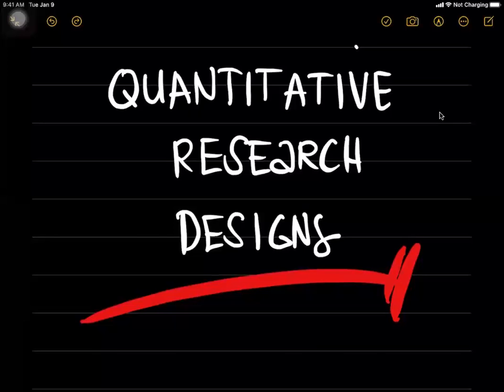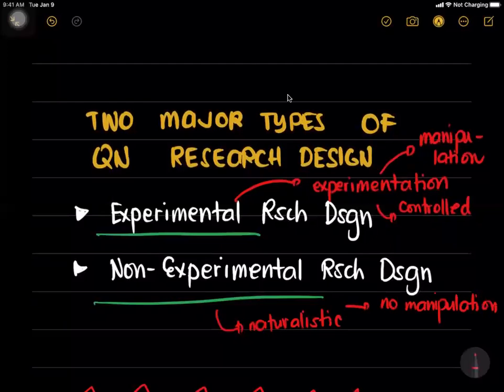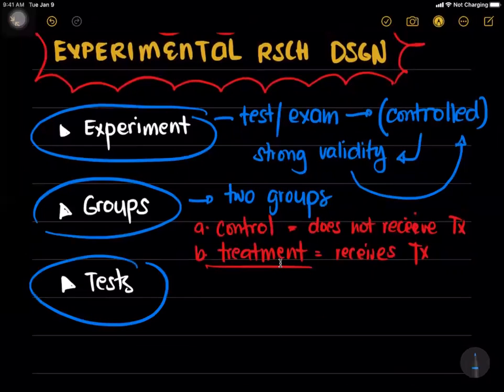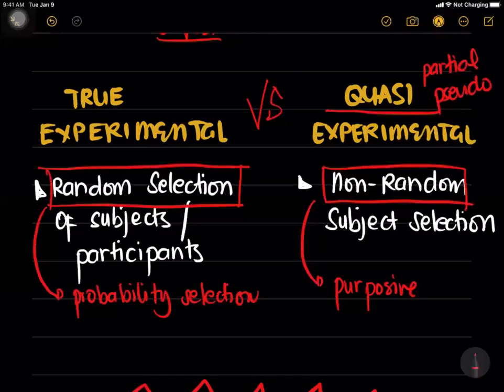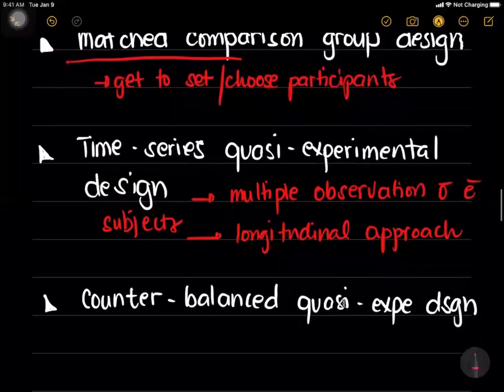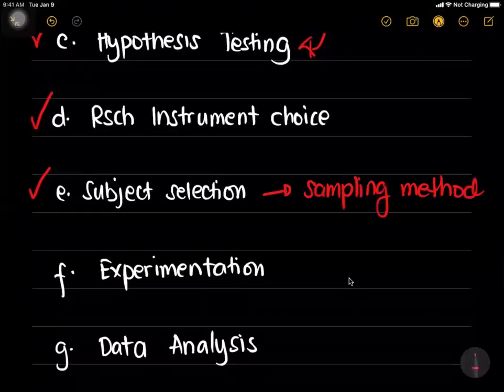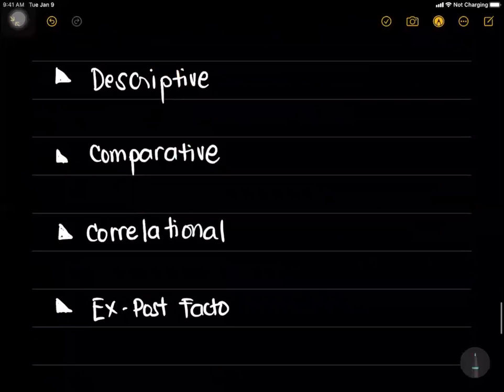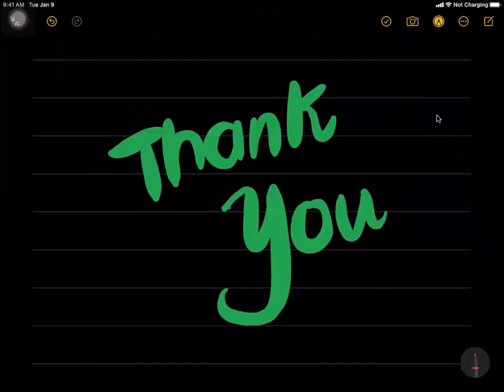What is a Research Design?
Learn the difference between experimental and non-experimental research design in this video